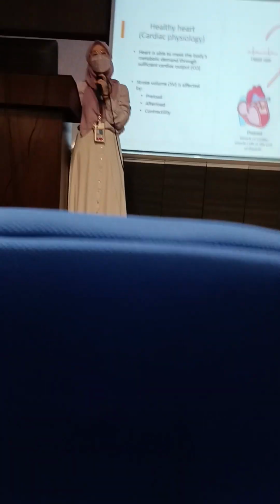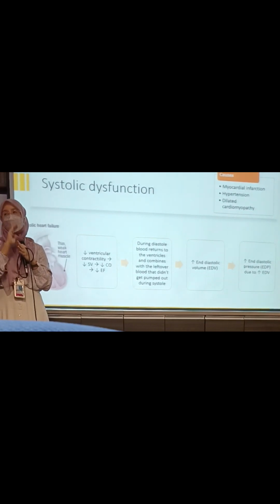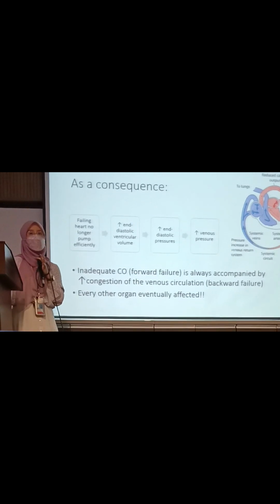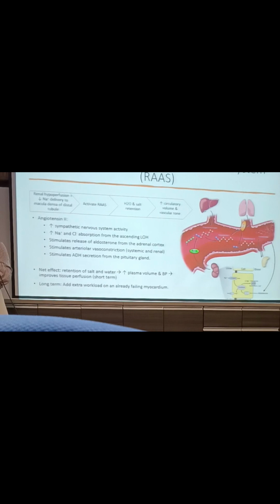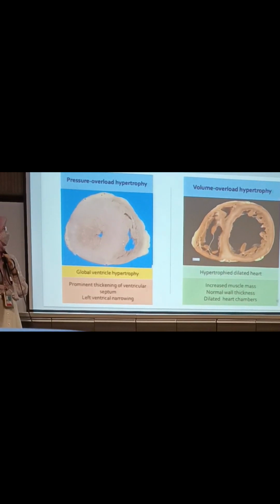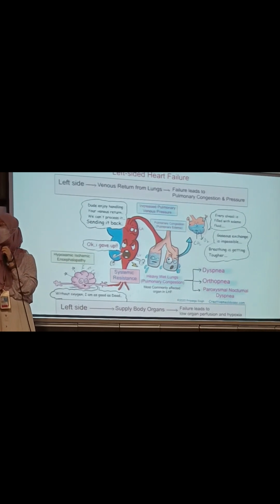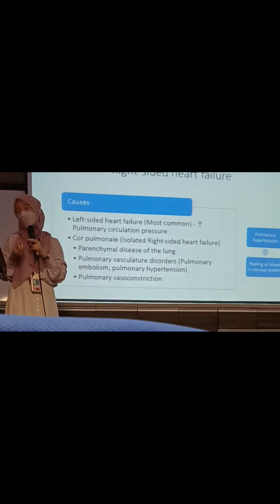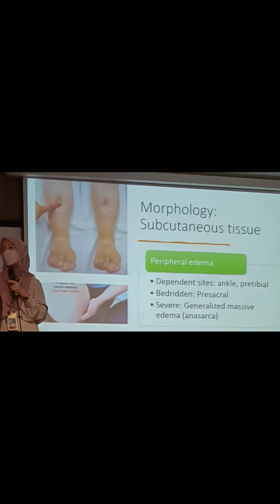L19 Heart failure (HAZ) PATHO- DR HANI WED 23/8